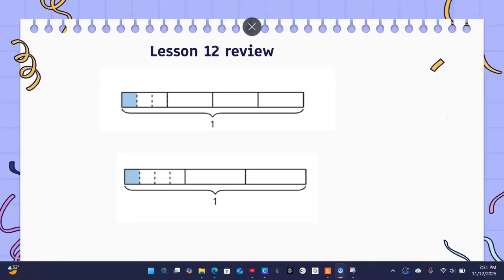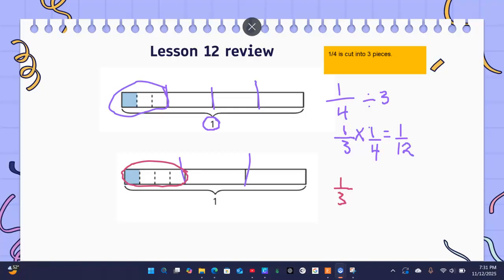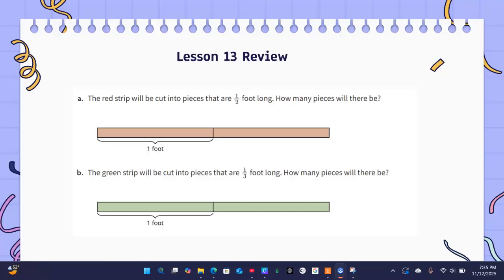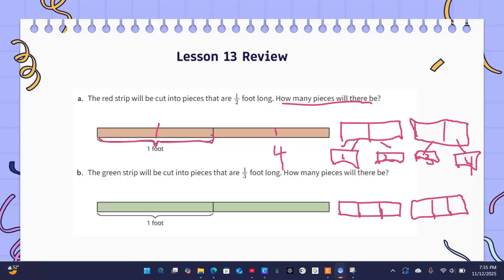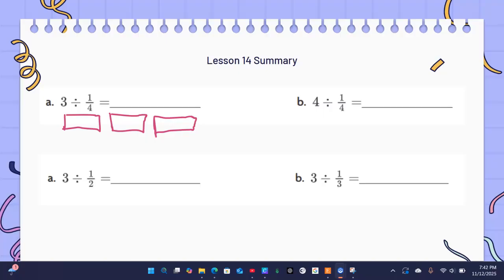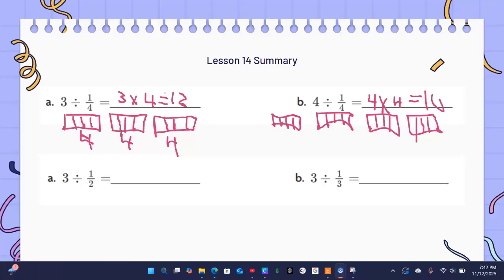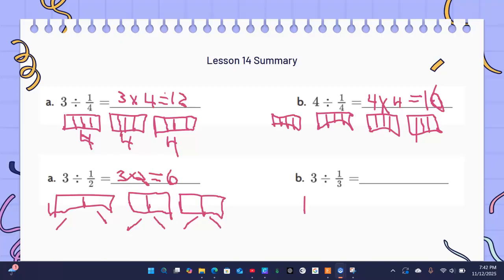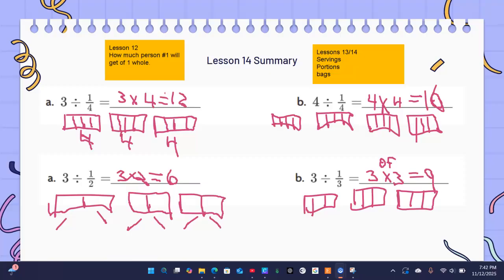Illustrative math grade 5 unit 3 lesson 14 summary Problems Dividing Unit Fraction by a Whole Number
In this 5th-grade math lesson, students will solve problems involving the division of a unit fraction by a whole number and learn how to represent their thinking using clear equations and visual models.